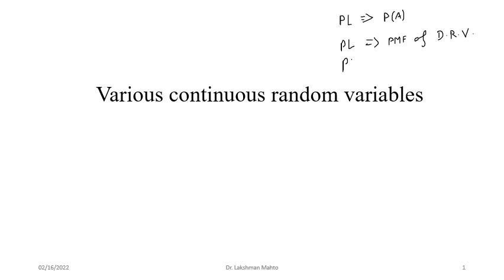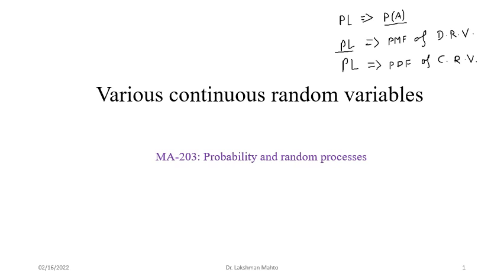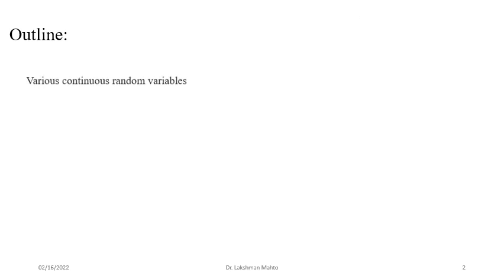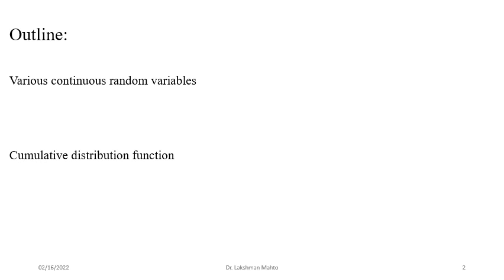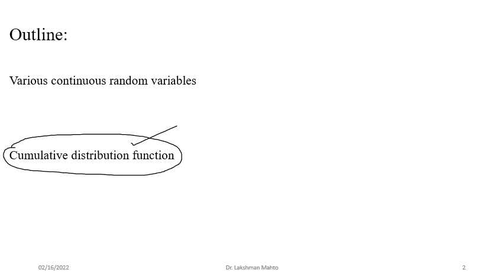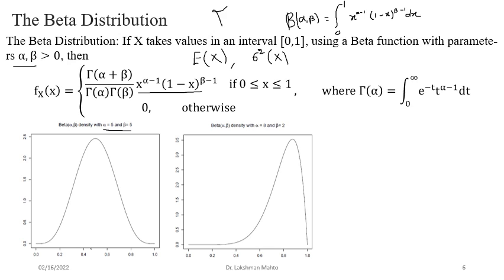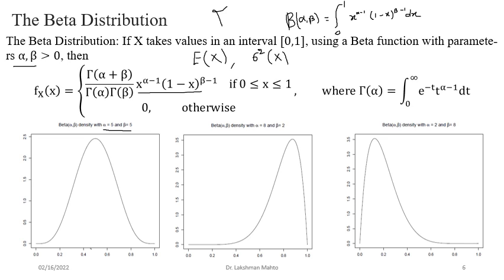L23 Various continuous random variables and CDF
In this lecture, we discuss various continuous random variables based on different probability laws such as uniform, exponential, gamma, and beta distribution followed by unification of distribution pattern of discrete and continuous to cumulative distribution of a random variable.